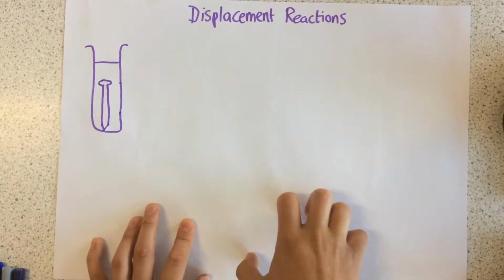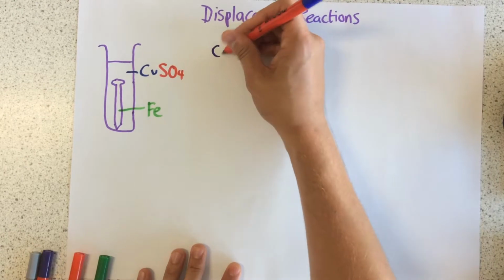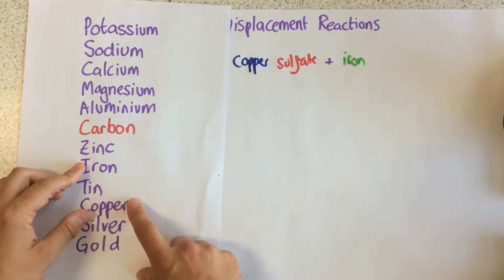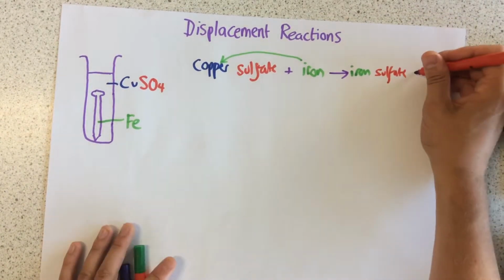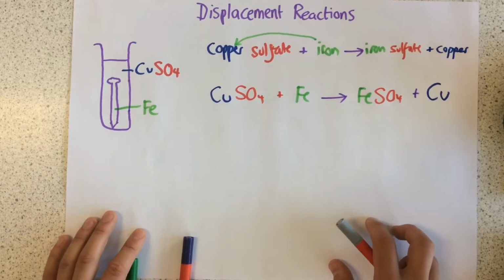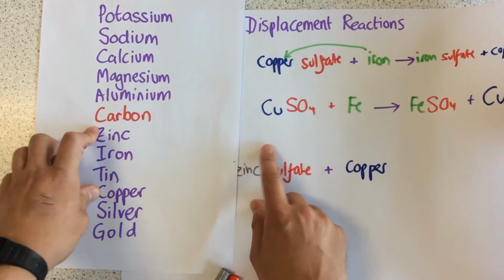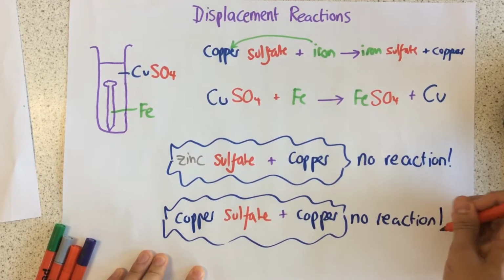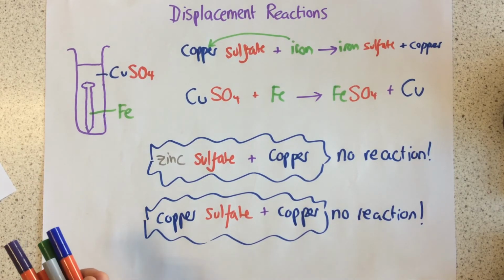Displacement Reactions - p116 (Not in Foundation)